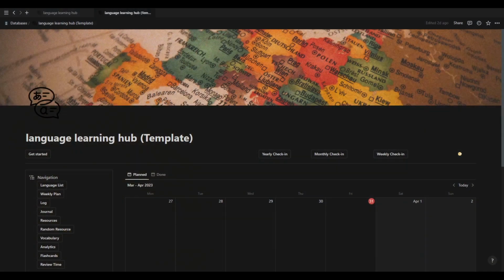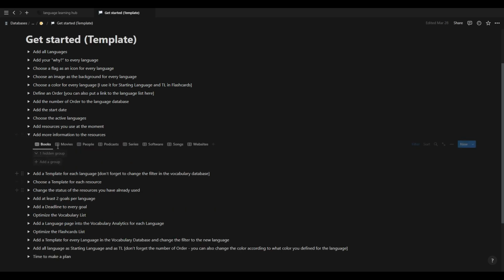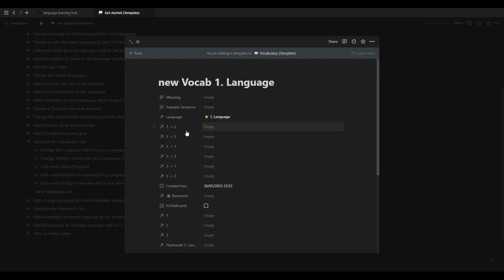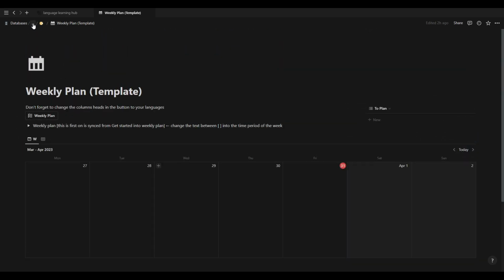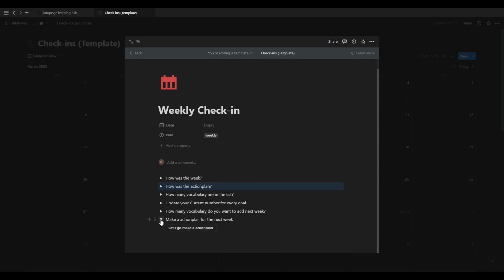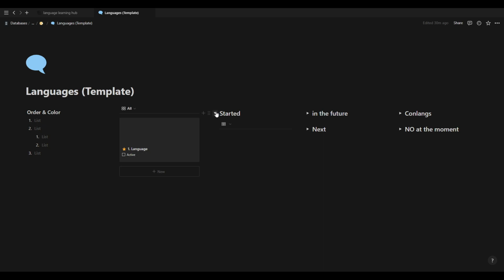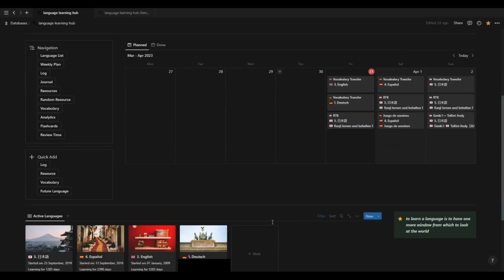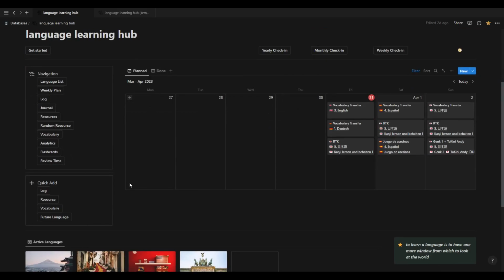How I Organize All My Languages | SprachenSammler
Hello,
in todays video I show you my notion Language Learning Hub.

Hallo,
heute schau ich euch meine 'Language Learning Hub' in Notion.

00:00 Intro
00:34 Disclaimer
01:23 The Template
19:07 The Databases
36:56 My Hub
42:25 Outro

Have something you would love to see? Leave a comment or just click on this link and fill-in the form